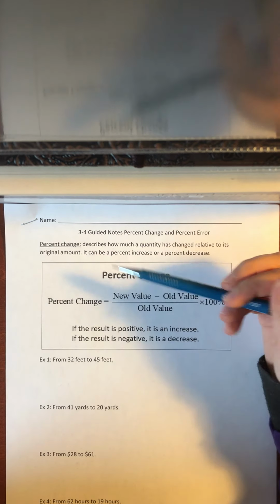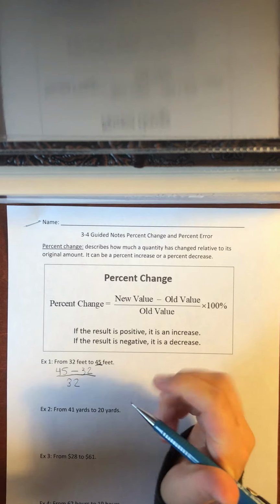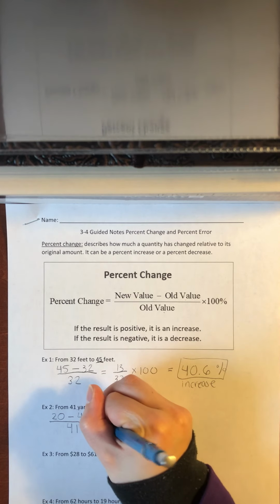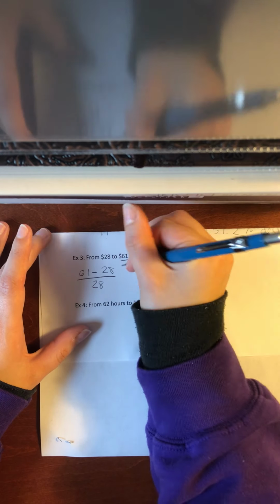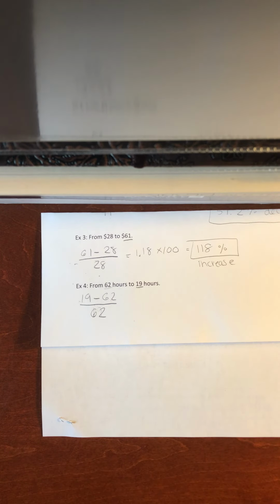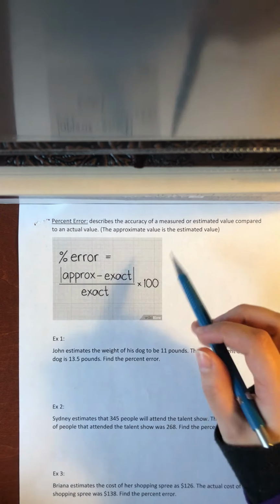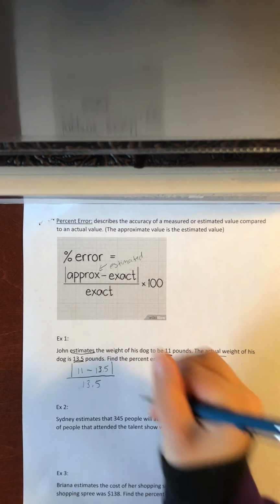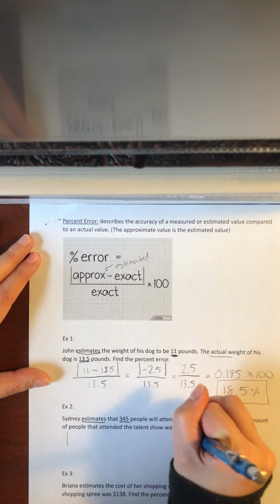3-4 Percent Change and Percent Error